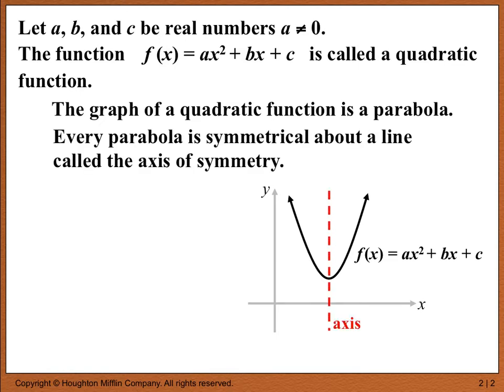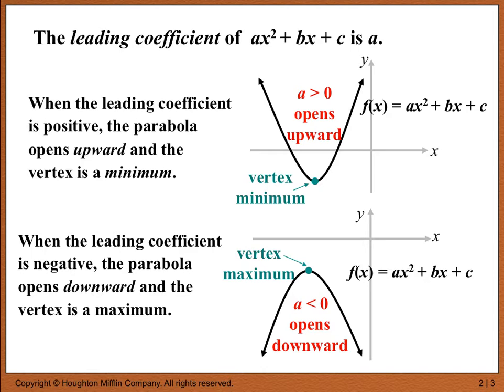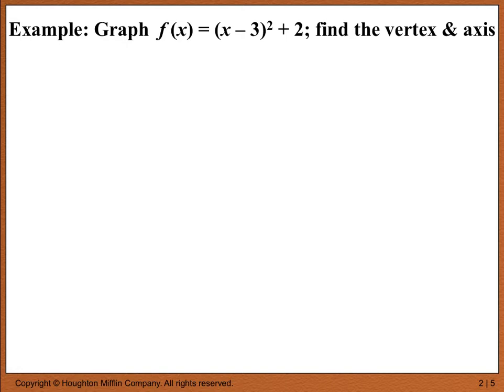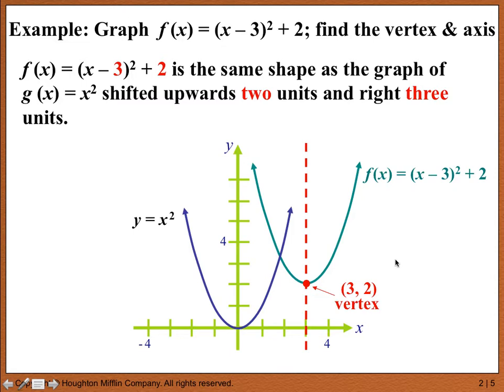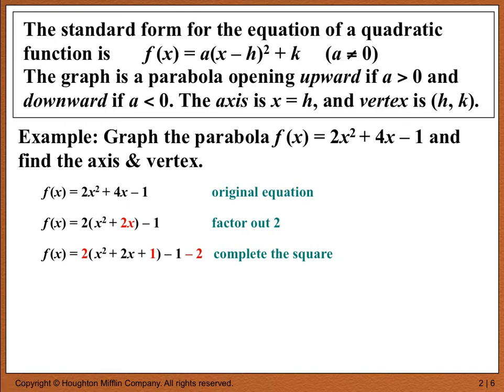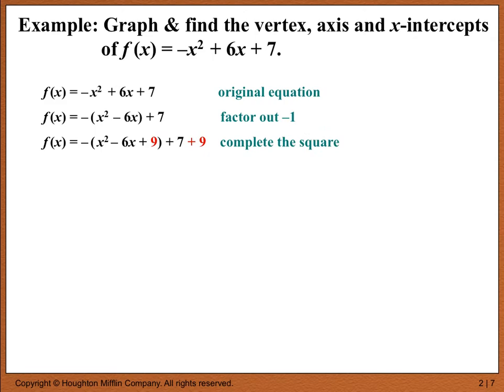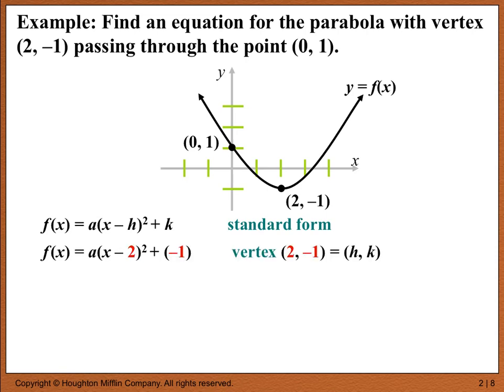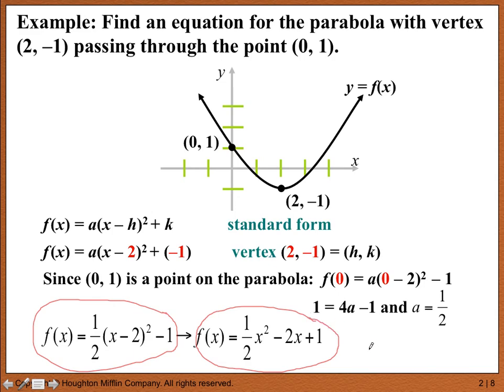2 1 A